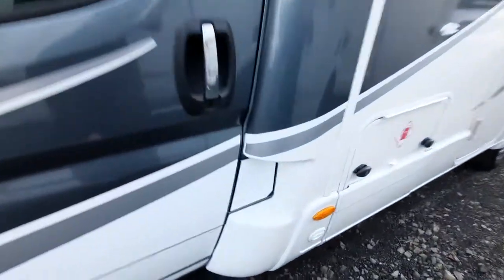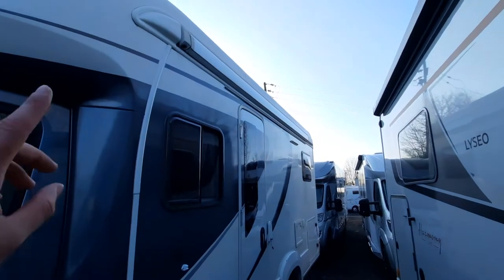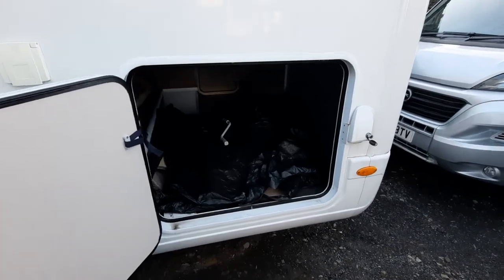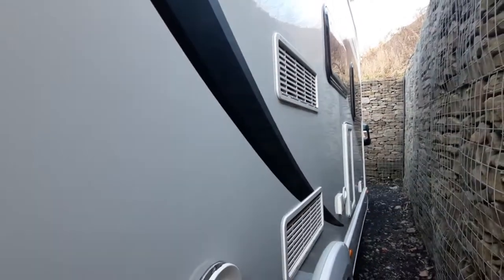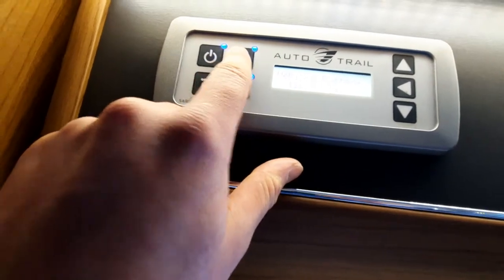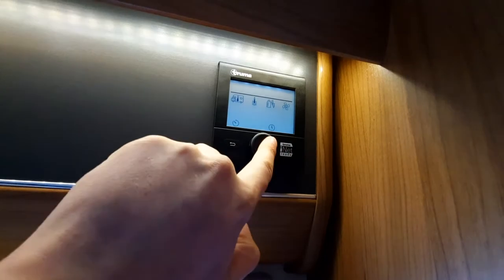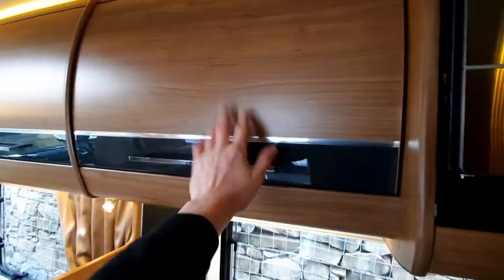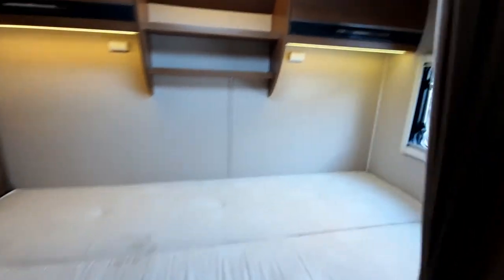Autotrail Apache 632- Emm Bee Motorhomes